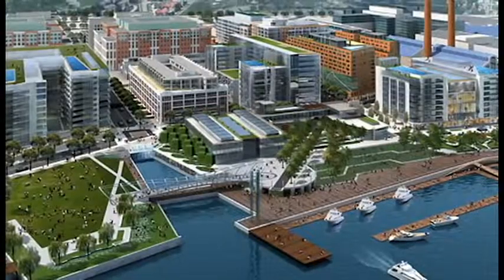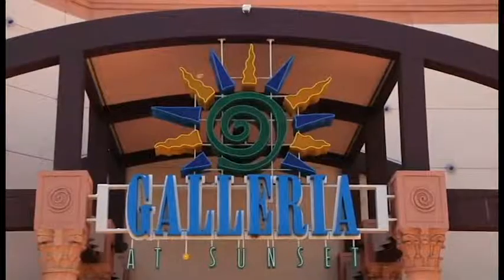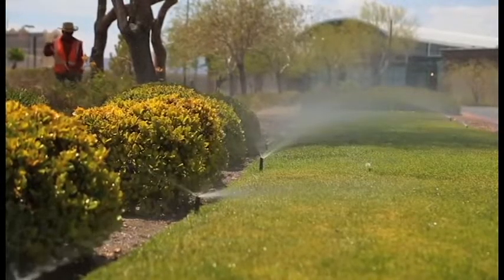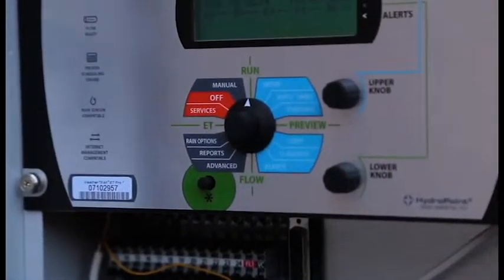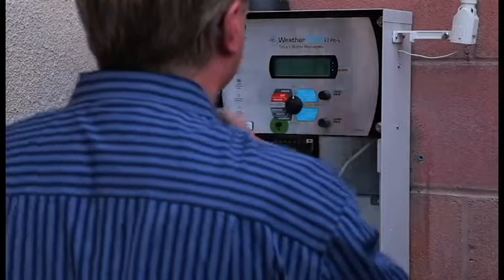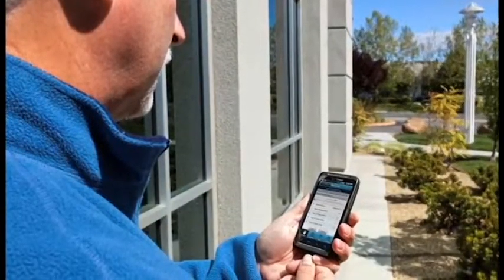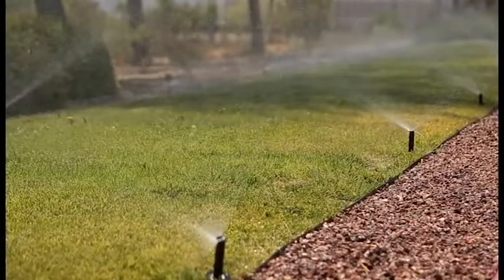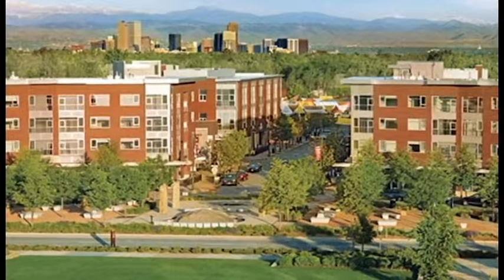Forest City Retail Center Video Success Story